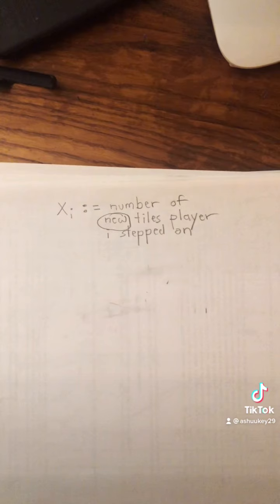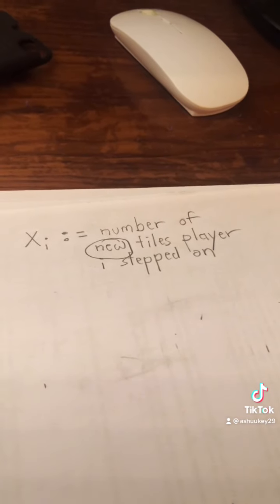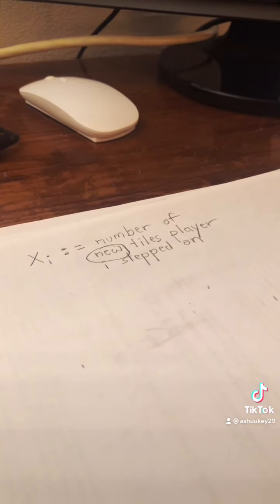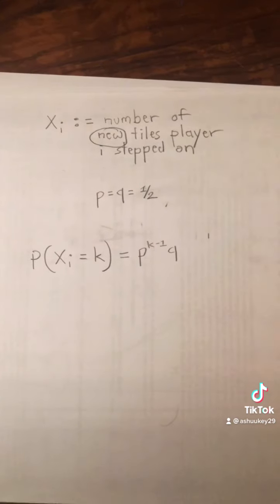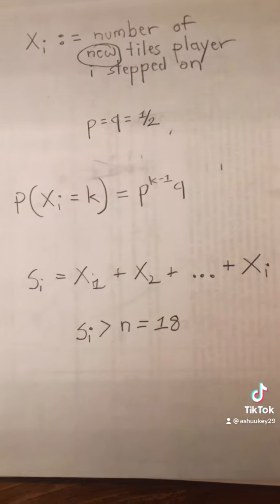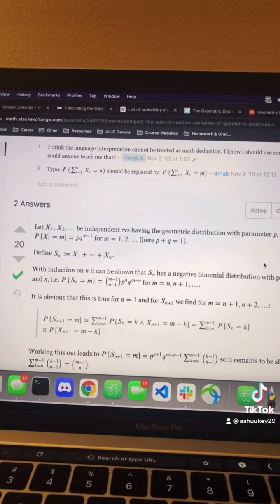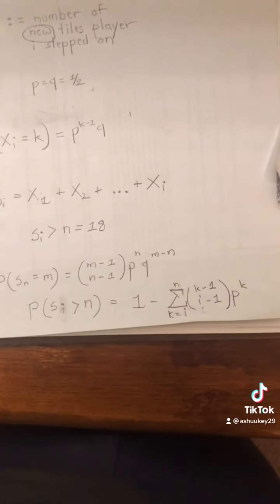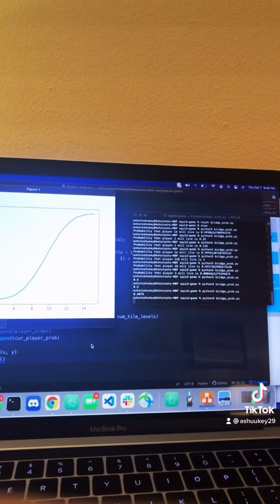Squid Game: Chances of Winning the Glass Bridge Game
Using geometric random variables to figure out a surprisingly elegant way of calculating the initial probability of a player winning depending on their position.